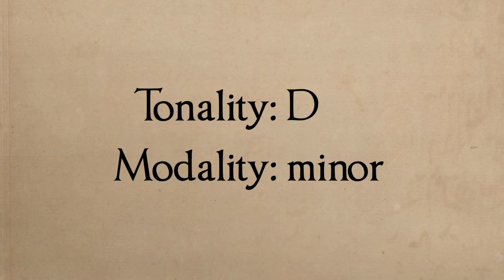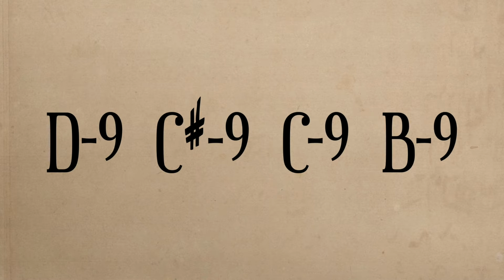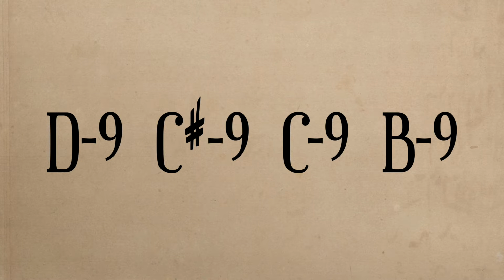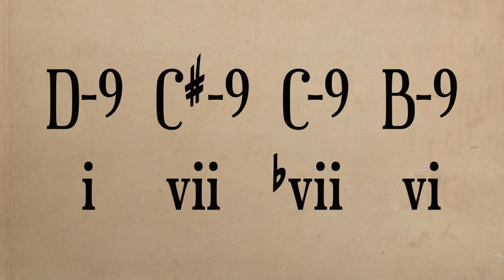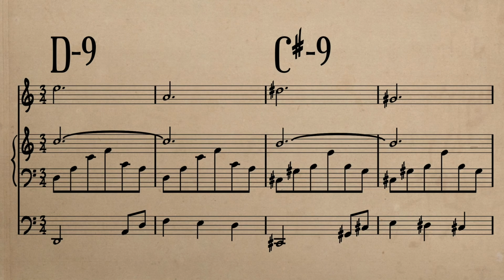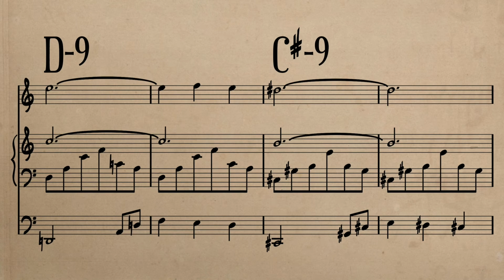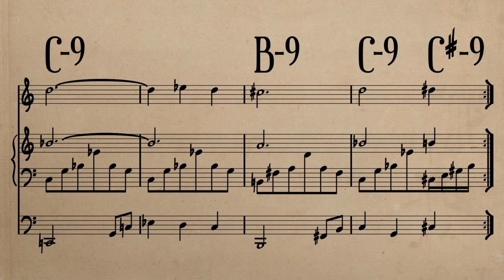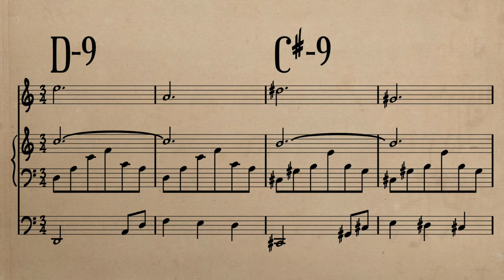Analyzing Harmony EP 07: Mouryou Senki Madara's The Road to Agartha (Music Theory)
Upper-level Music Theory Group: Facebook.com/Groups/MusicTheoryII

Welcome to the third installment of Analyzing Harmony. This is a series that focuses on, predominantly, the element of Harmony in music with additional commentary on melody, counterpoint, and form when directly related. This series will look at a variety of musics but mostly various periods of the Common Practice Period (Baroque, Classical, Romantic), early 20th century musics, and retro VGM (NES - PS1).

In this particular installment we'll be delving into The Road to Agartha  from Mouryou Senki Madara on the Famicom which was composed by the Konami Kukeiha Club. This OST is packed to the brim with excellent music that takes full advantage of the fantastic VRC6 chip that is exclusive to a small batch of Konami games.

Looking through this theme we'll discover a method for prolonging harmony with highly chromatic constant structures. On the surface this progression might not seem like it has much function, but when we consider the context the harmony resides in we'll discover that this initial assumption is far from being correct.